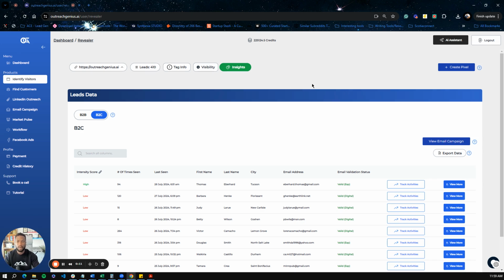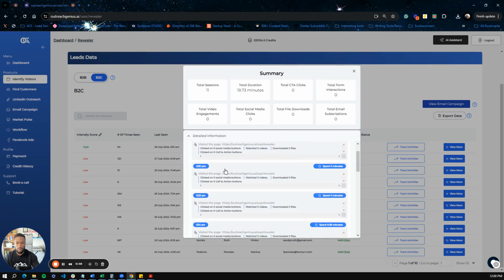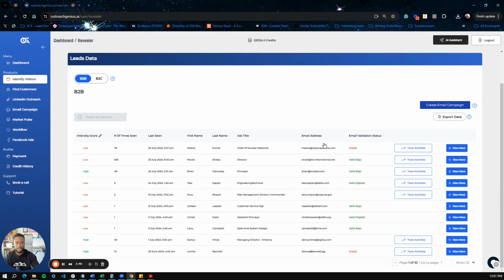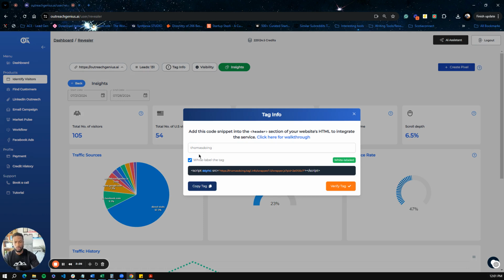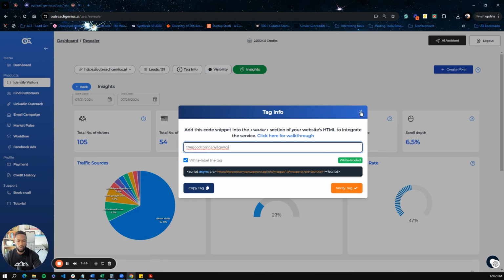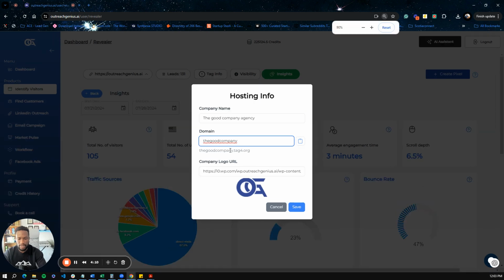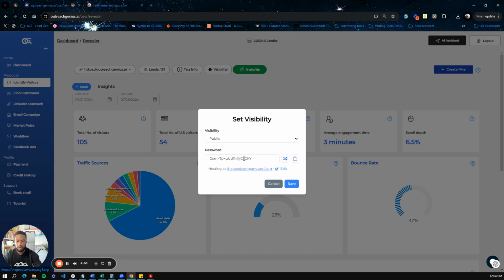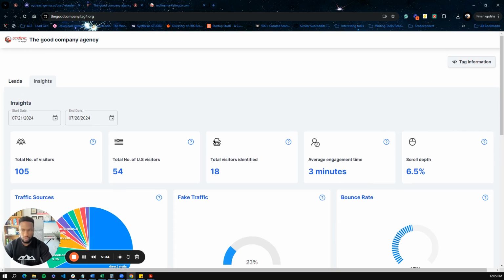This Secret Software Skyrocketed Sales By 650% in ONE WEEK | See How Businesses Are Making Millions!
Discover how to turn your anonymous website visitors into sales with our software that identifies your anonymous website visitors and turn them into revenue!